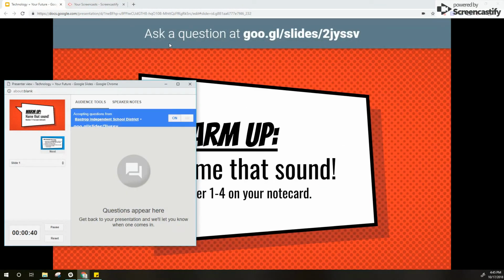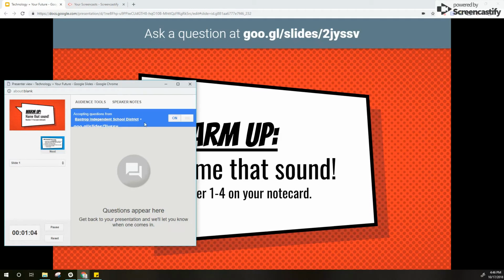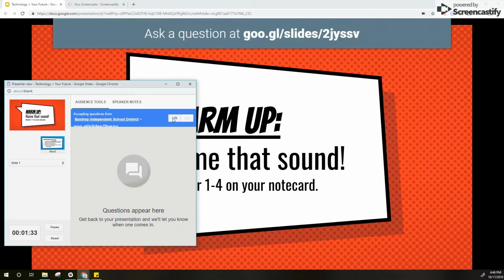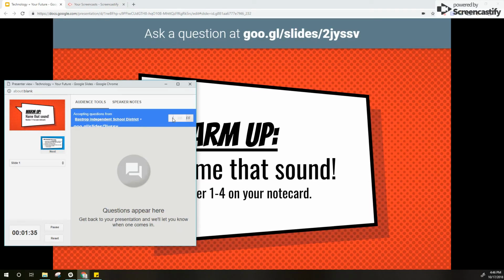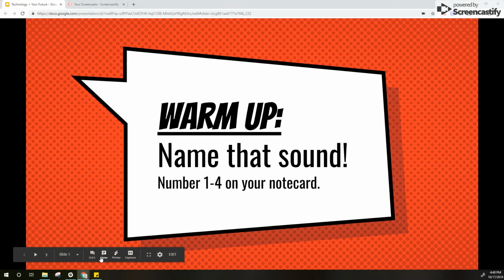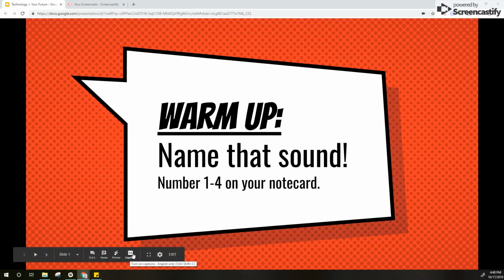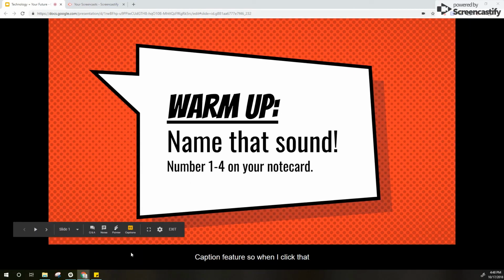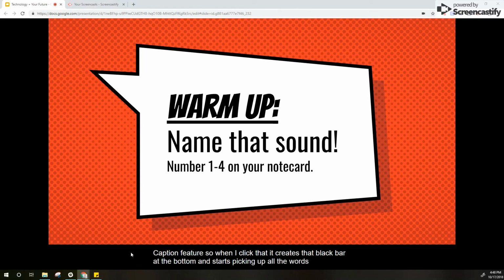Google Slides Presenter Tools - Updated Oct 2018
This quick video will demonstrate the audience Q&A, speaker notes, laser pointer, and automatic Closed Caption features in Google Slides.